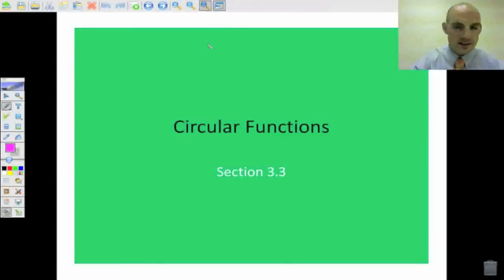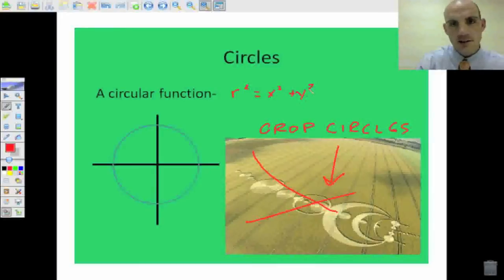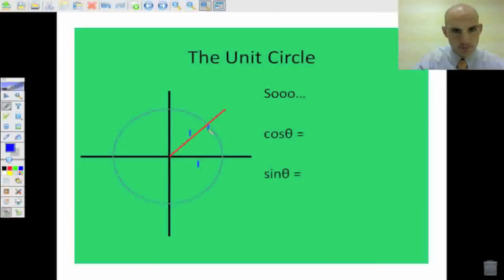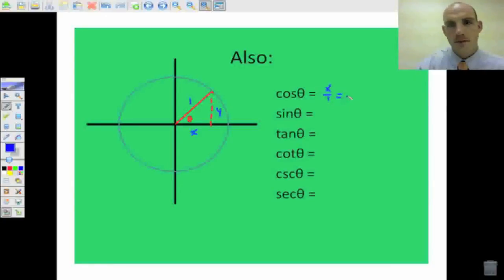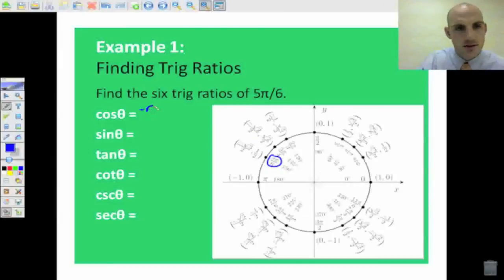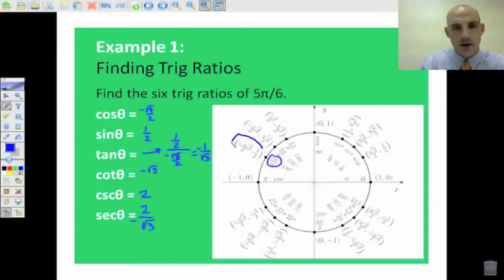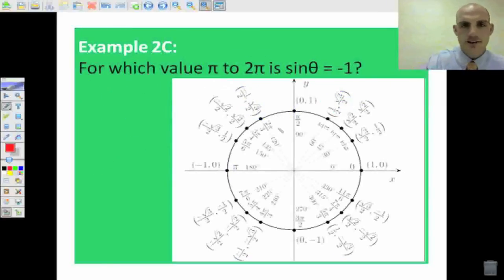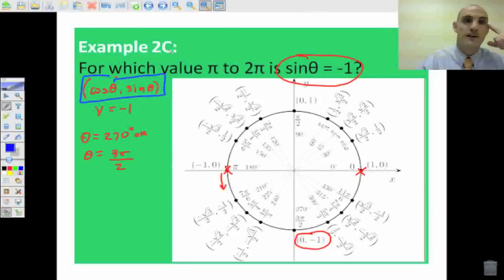Circular Functions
In this video, we will talk about the functions of the unit circle and how to find them.